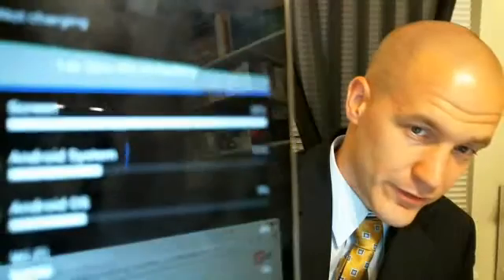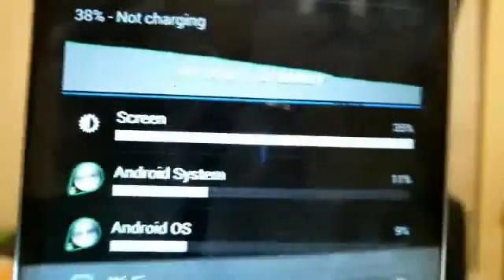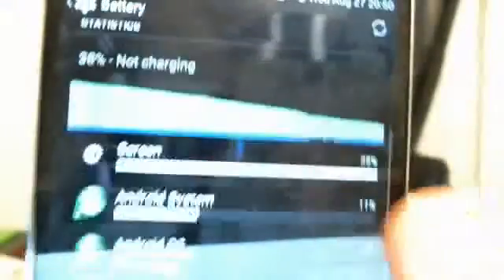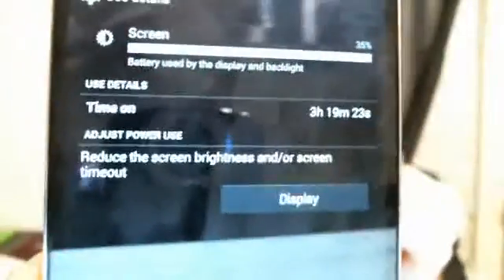OnePlus One - Day 3/7 SlimKat ROM - Quick Overview Thoughts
This is my quick overview of the SlimKat ROM and it's as much about where I've been the last few days as my main CPU took a crap.

What more do you guys want to know about this ROM? Features? Stability? Likes? Etc. Let me know!